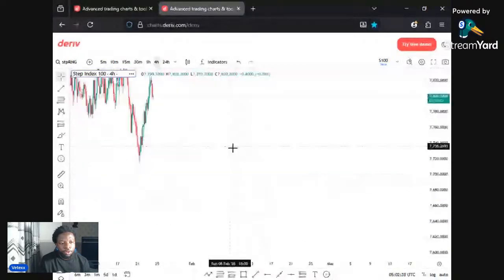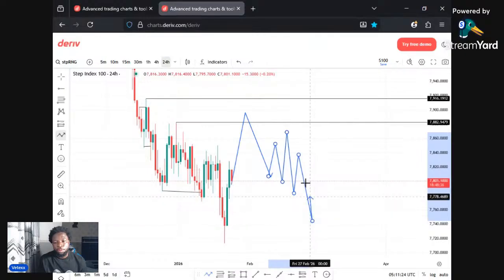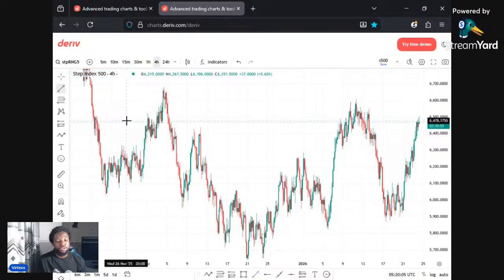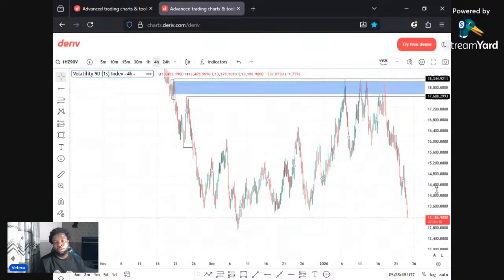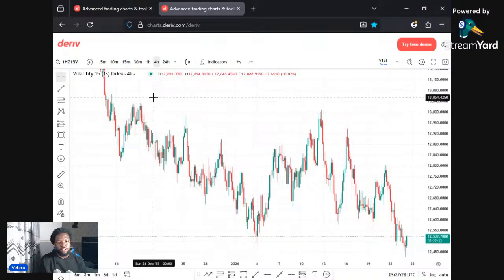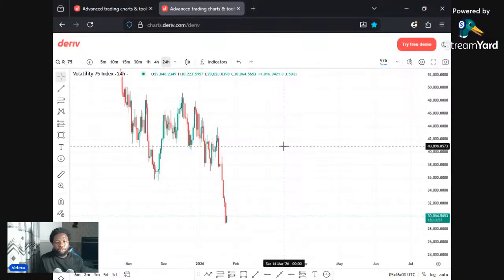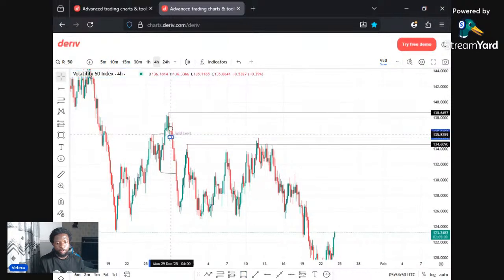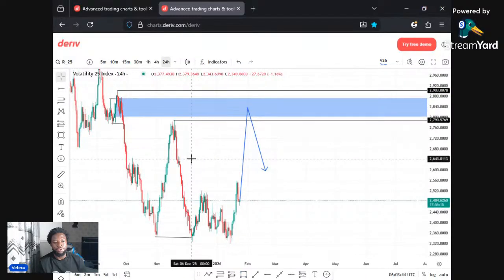LIVE Synthetic Indices Trading Session | Vetexx – 24th Jan 2026